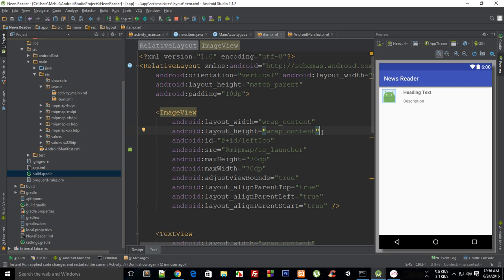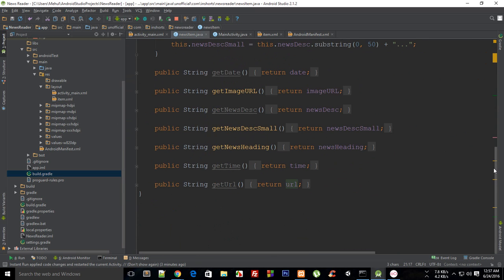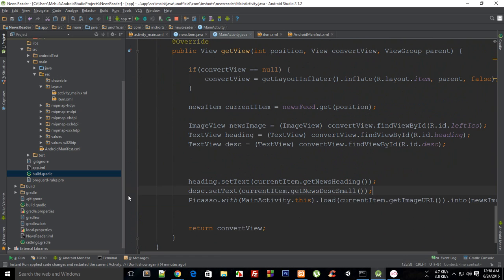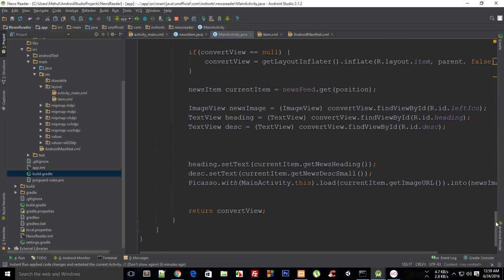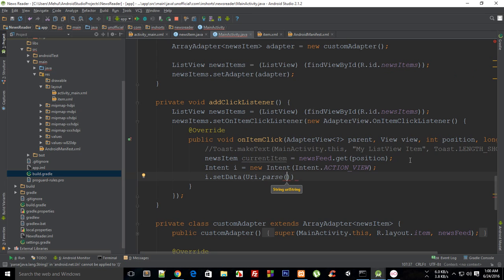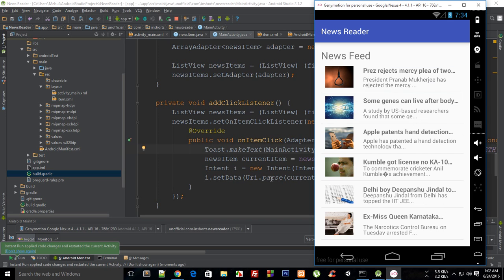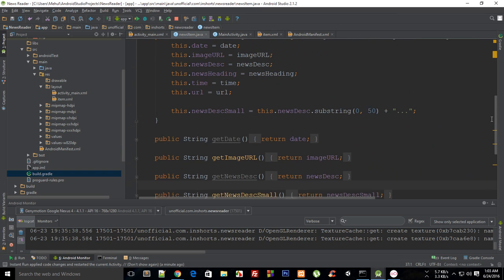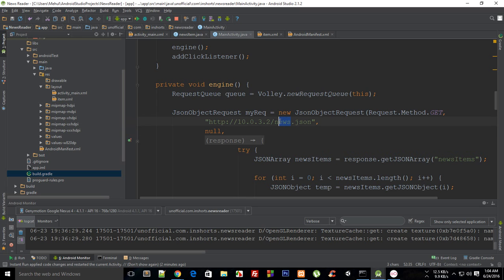Android App Development Tutorial 36: Adding URL Link To List Item ~ Part 7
Learn how you can link a list item to a URL and open it in browser on tap.